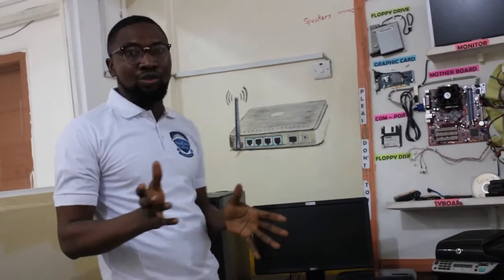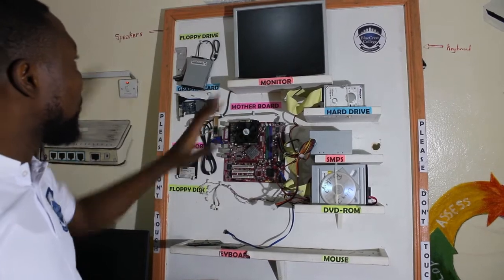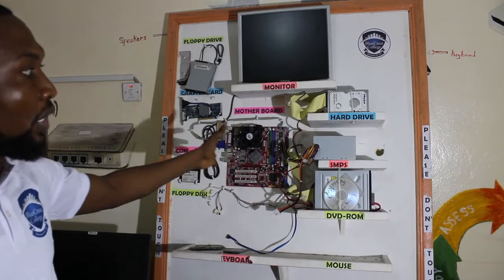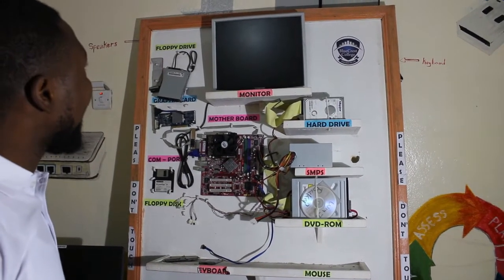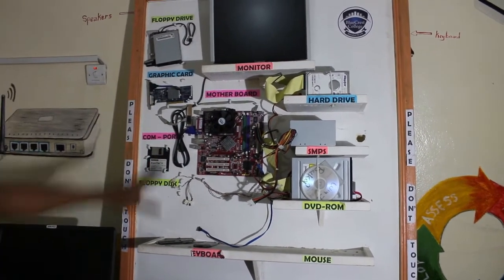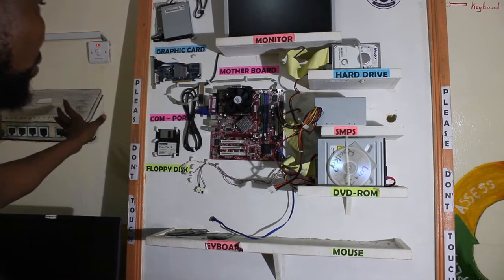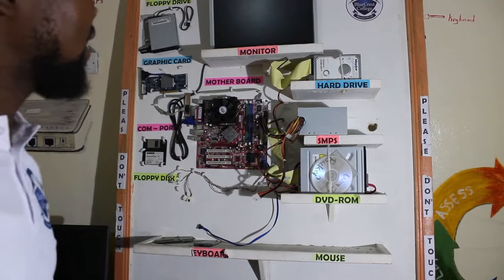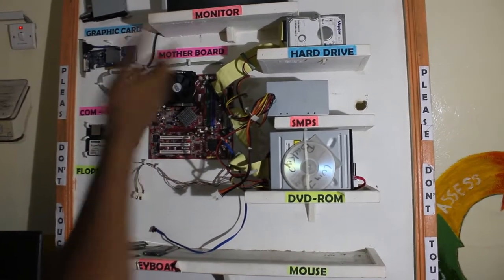Parts of The Computer - BCC BroadCast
Learn modern concepts in Information Technology for Free through BCCBroadCast. Todays topic is on IOT - Internet of Things with real time smart devices such as AI Personal Assistant (Alexa), Smart Switches, Smart Plug, Robotics and Arduino and more.